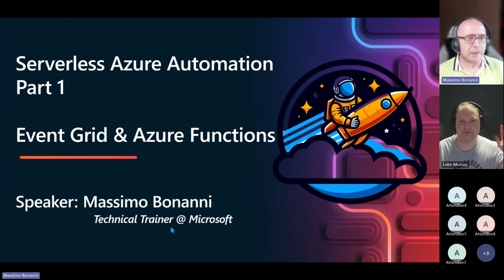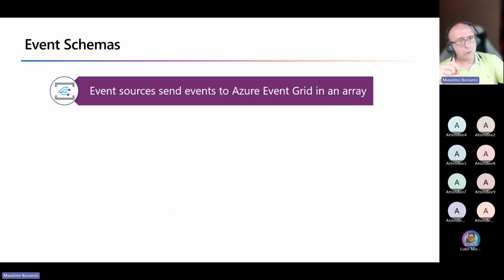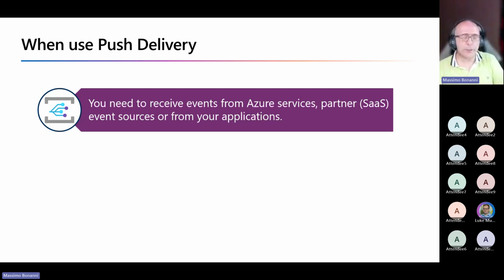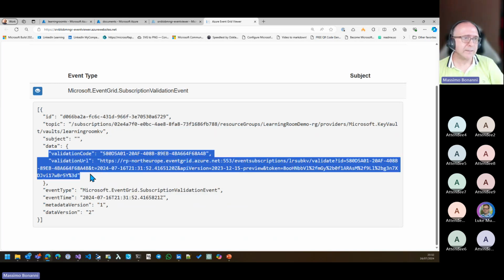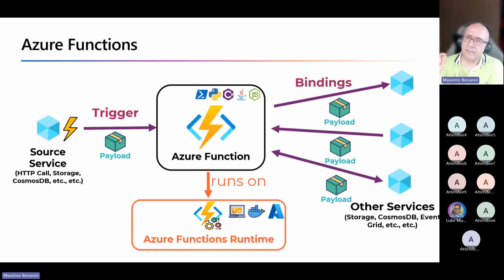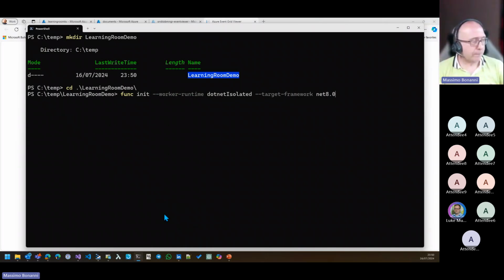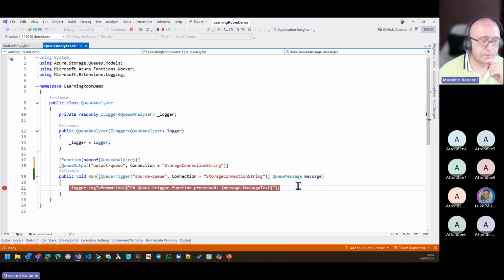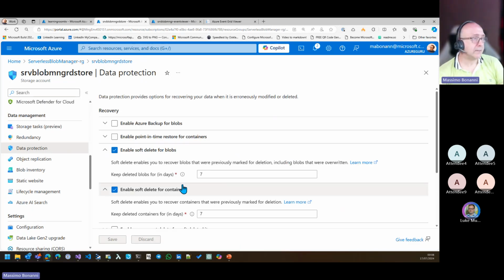Azure Cloud Commanders - Azure Automation with Azure Functions and Event Grid with Massimo Bonanni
talks to the Azure Cloud Commanders Learning Room about using Event Grid with Azure Functions.